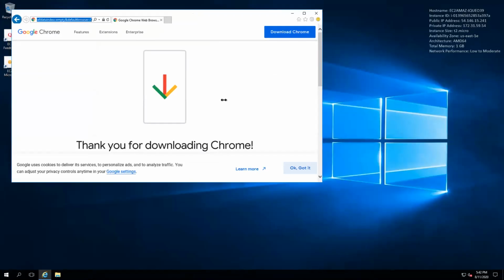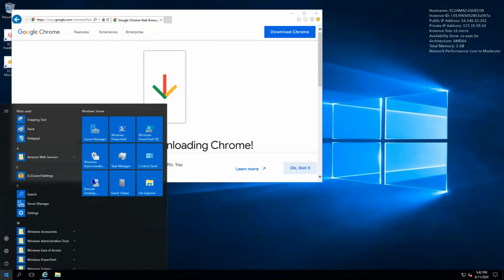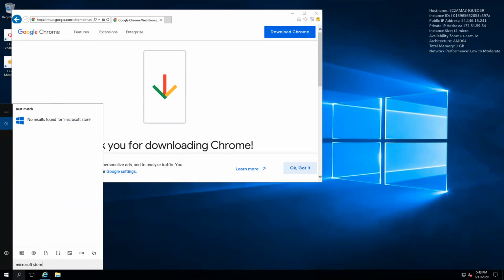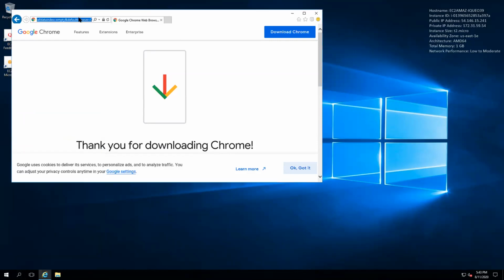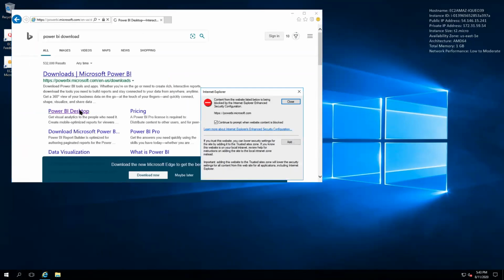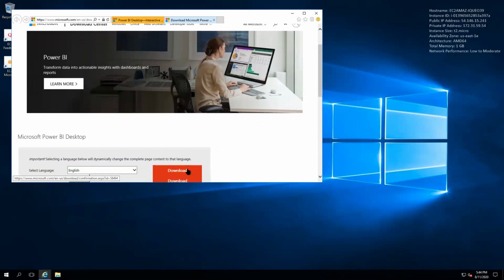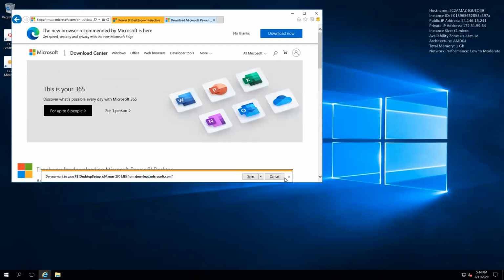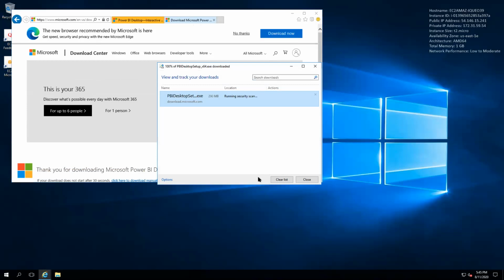Power BI Installation | Free Tutorial for Beginners | Power BI - 2023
Power BI is a powerful business analytics tool that allows you to visualize and analyze data from a variety of sources. By the end of this tutorial , you will have a solid understanding of how to use Power BI and able to create your own reports with ease. Provided video help you in installing the Power BI.